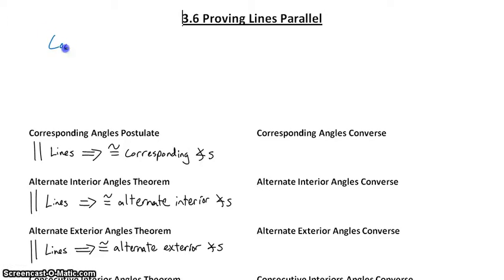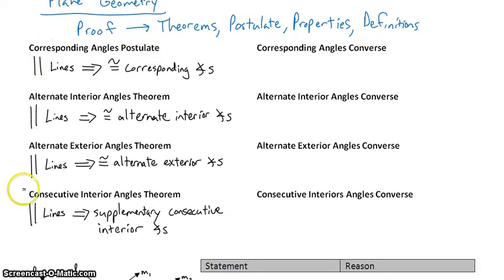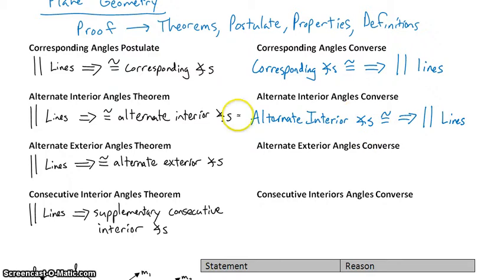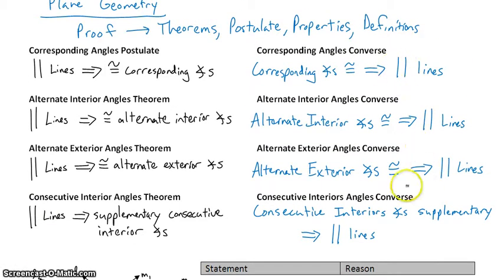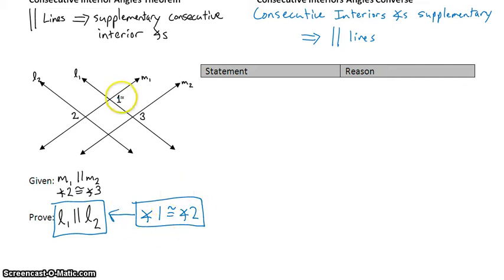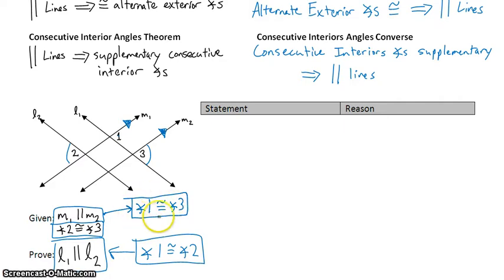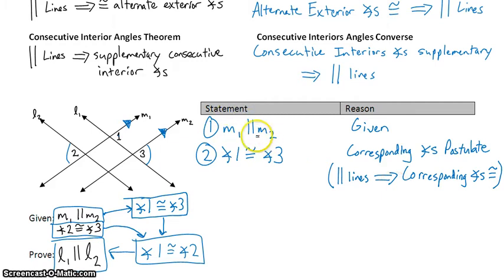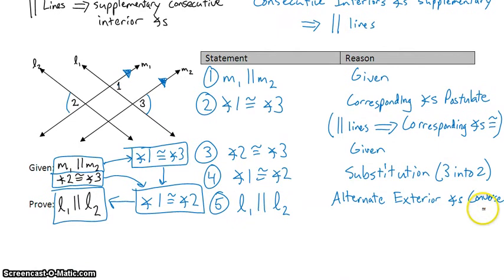3.6 Proving Lines Parallel